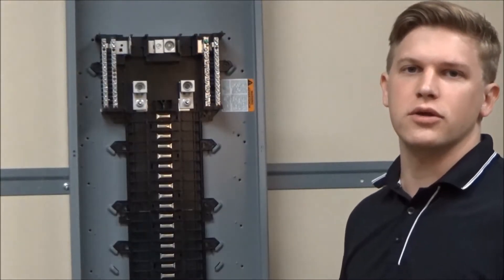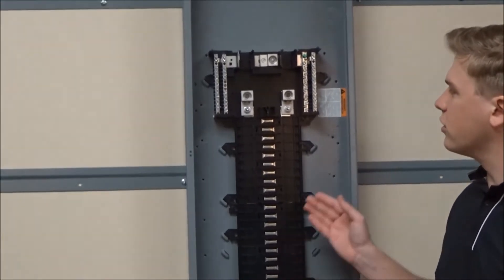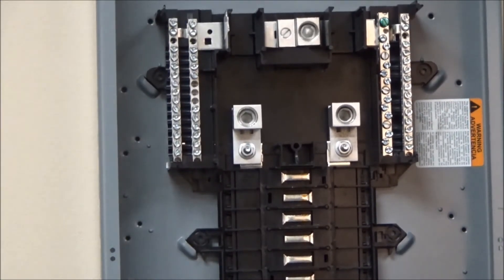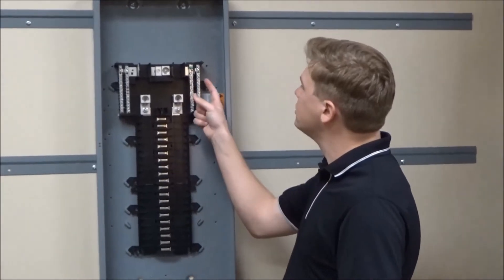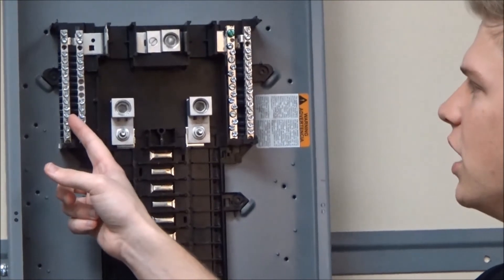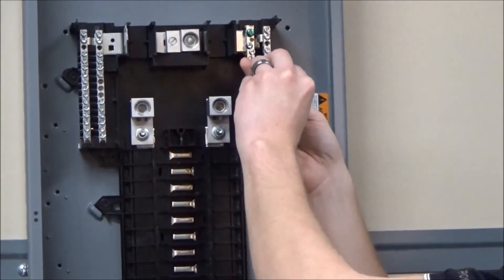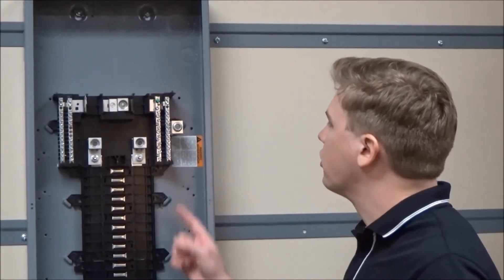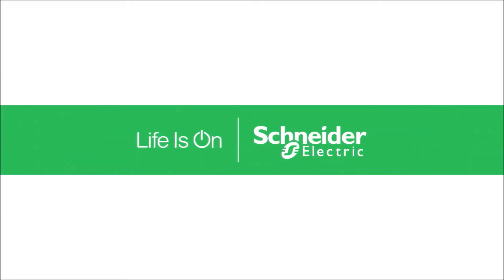Installing LK225AN Neutral/Ground Lug into QO & Homeline Load Centers | Schneider Electric Support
NOTE: BEFORE WATCHING THE VIDEO, PLEASE READ ALL INSTRUCTIONS AND SAFETY INFORMATION INCLUDED WITH THE KIT AND NEVER WORK ON ENERGIZED EQUIPMENT

Tutorial for installing the LK225AN Neutral/Ground lug into QO or Homeline load centers. The LK225AN can be used in the QO Load Centers, Series S_ _, rated 150-225Amp Max. and The Homeline Load Centers, Series S_ _, rated 150-225Amp Max. and Combination Service Entrance Devices(CSED), Series M_ _, rated 150-225Amp Max.

The LK225AN branch neutral/ground lug will install on one of the branch neutral bars of the load center or CSED interior or can be installed on a PK-GTA ground bar installed in the load center or CSED.

The LK225AN will mount under two(2) wire binding screws on the bar and will accept  (1) #4 - 300kcmil Al/C wire.